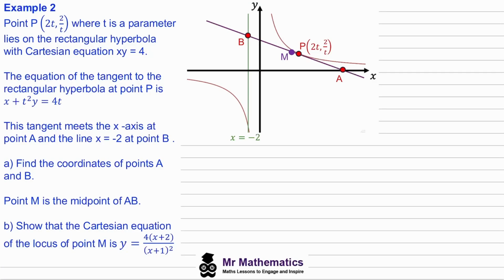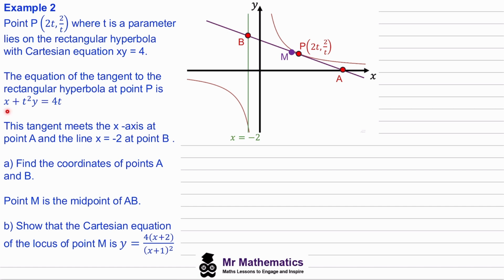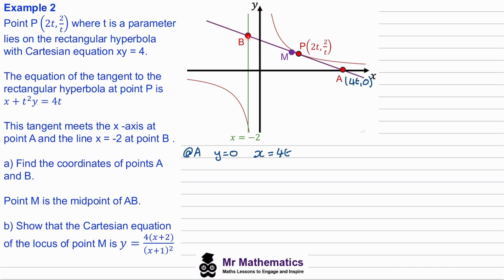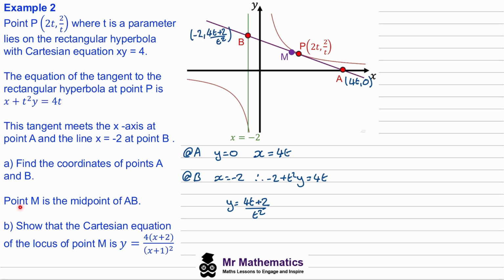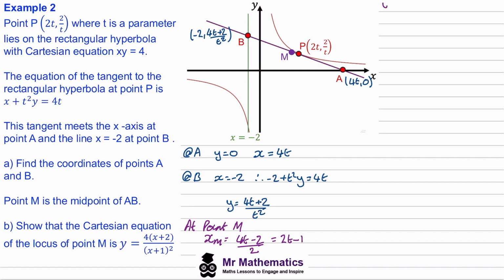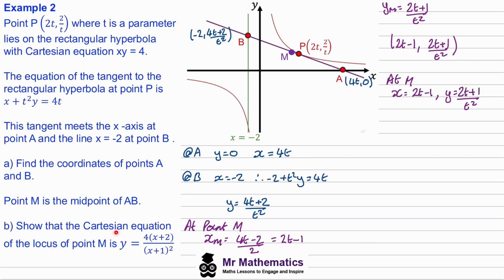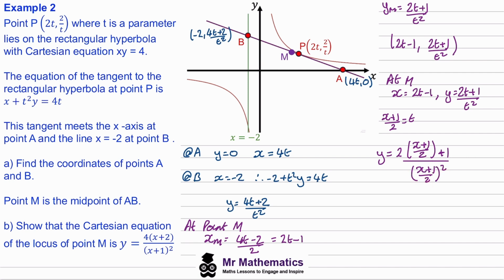Parabola and Rectangular Hyperbola Loci Part 2 | Mr Mathematics